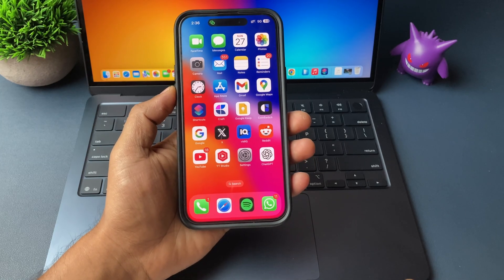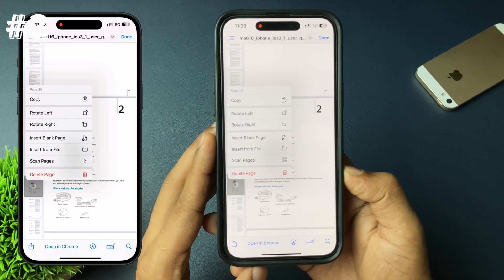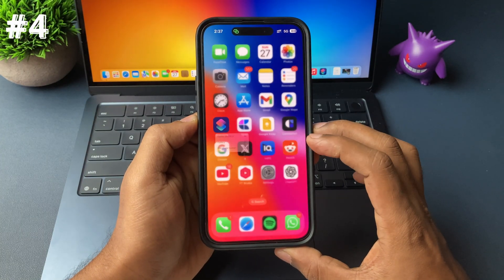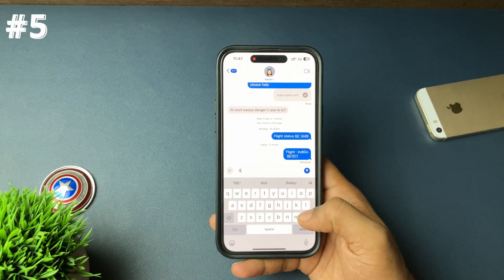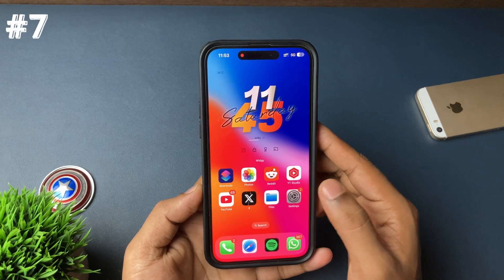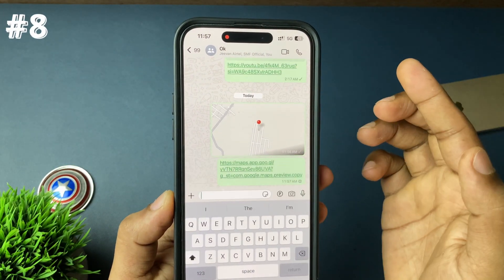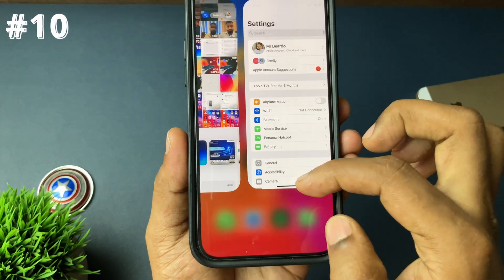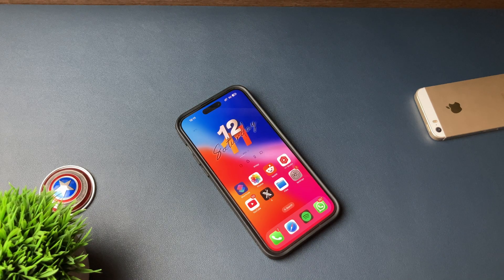11 iPhone SECRET HACKS Which You May Never Know!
Discover 11 hidden iPhone tricks you'll wish you knew in 2025! From secret features to shortcuts, these tips will make your iPhone experience even better.
Tired of using iPhone's basic features? In this video, I reveal 11 POWERFUL Hidden iPhone tips, tricks, and secret features that most iPhone users don't know. These tricks are unique and unknown to many iPhone users, so I bet you don't know these iPhone hidden tips and tricks.

📌 In this Video, you'll learn:
✅ iPhone secret features that are unknown
✅ iPhone PDF Editing Trick
✅ iPhone charging time shortcut trick
✅ iPhone trick for Typing, browsing, and location sharing

How to Clear iCloud Storage: youtu.be/zPih2ck3Mrc
iPhone Call trick: youtu.be/RK96dn3DrzQ
Get Live voicemail on iPhone: youtu.be/ozLrRLhLMks
Sideloading apps on iPhone: youtu.be/WpG0CwRWDCw

Best Case Covers for Your iPhone:
1. iPhone 15 Plus
2. iPhone 15 Case Cover
3. iPhone 16 Case Cover

Amazing Deals:
1. iPhone 16
2. iPhone 16 Pro
3. iPhone 16 Plus
4. iPhone 15 Plus
5. iPhone 14
6. iPhone 15 (Black)
7. iPhone 15 Pro
8. iPhone 15 Pro Cover

⏰ Timestamps:
0:00 Intro
0:16 Shake iPhone to undo anything
0:49 How to edit a PDF on iPhone
1:37 How to Track a Flight on iPhone
2:19 iPhone Charging time left shortcut
3:25 Enable one-handed keyboard
4:14 Currency converter with Calculator app on iPhone
4:52 Change default apps on iPhone
5:29 Trick for sharing location on iPhone
6:22 iPhone Power On & Off sound
7:04 iPhone quick app switcher trick
7:37 Translate any website in the Safari browser